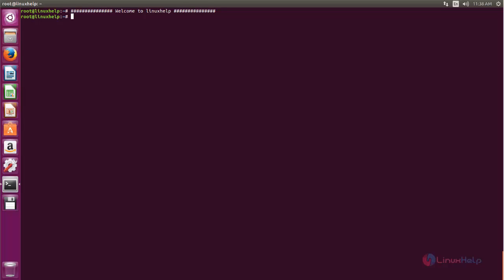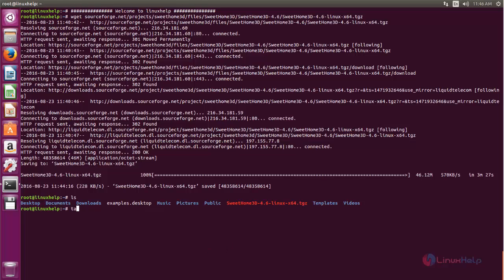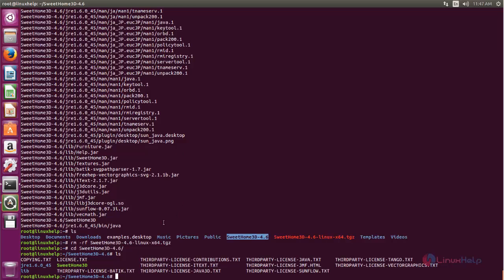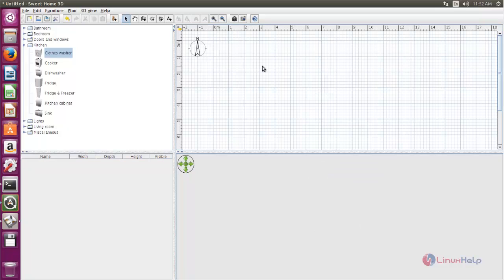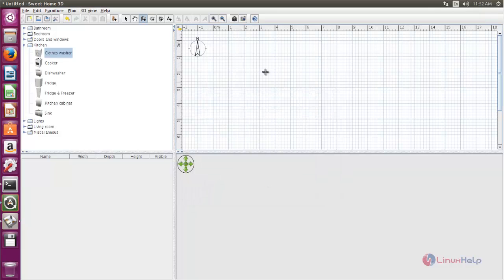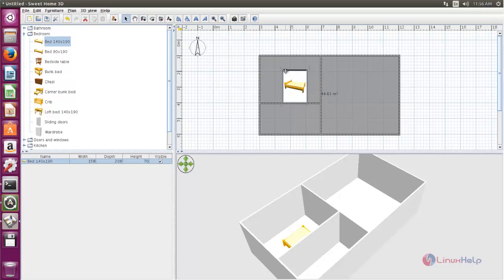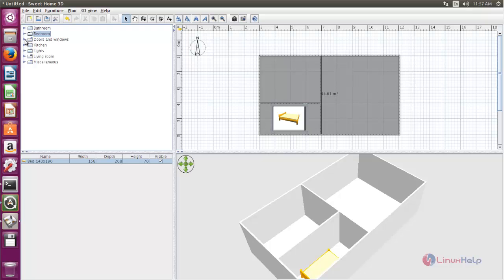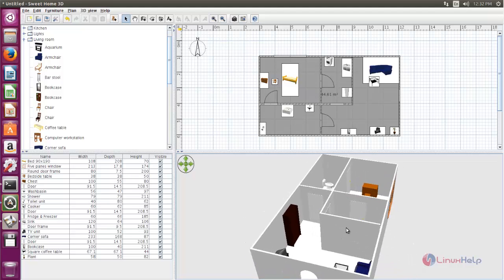How to install Sweet Home 3D - An interior design application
This video explains the installation of Sweet Home 3D. Sweet Home 3D is an open source, interior designing tool to customize your home.